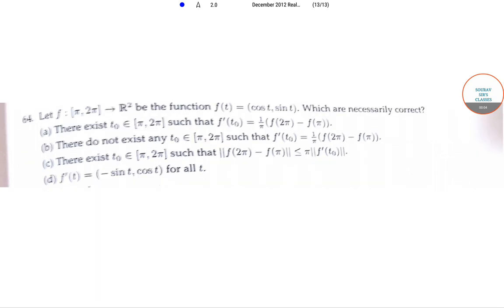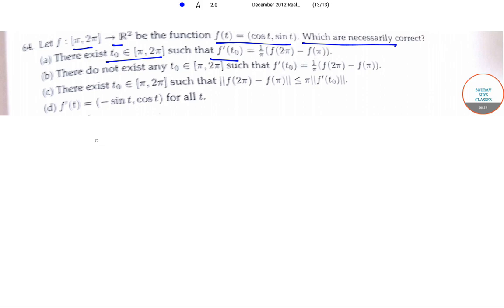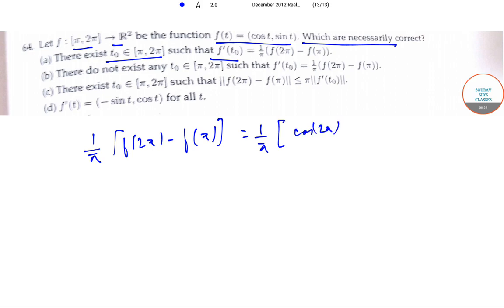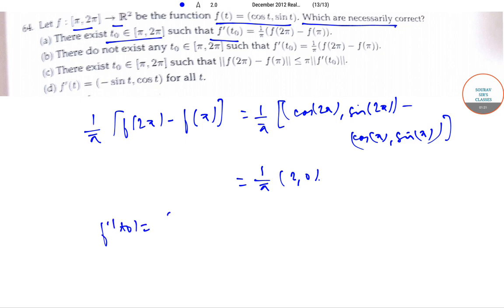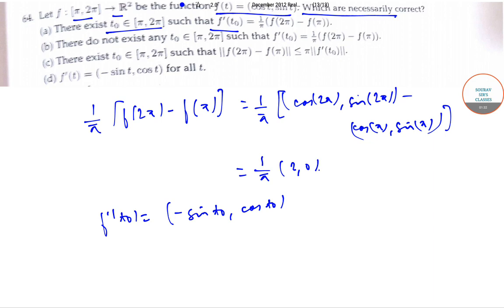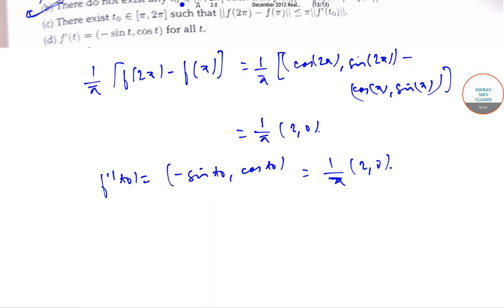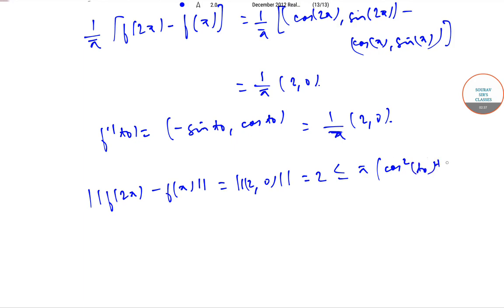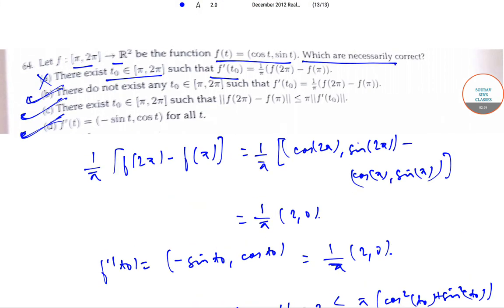Real Analysis Mathematics CSIR UGC NET JRF Solutions 14 SOURAV SIR'S076 CLASSES 9836793076